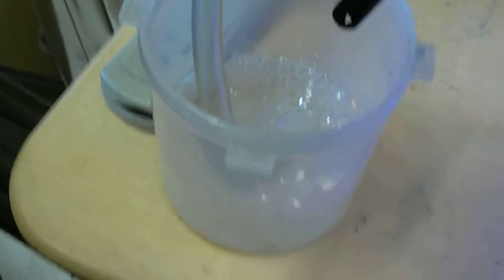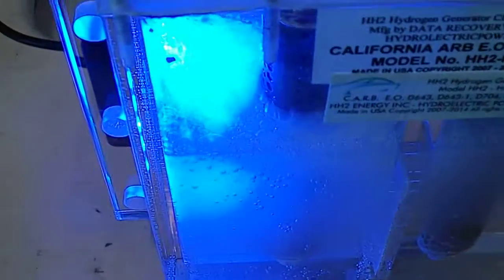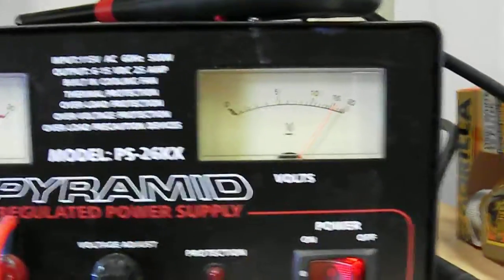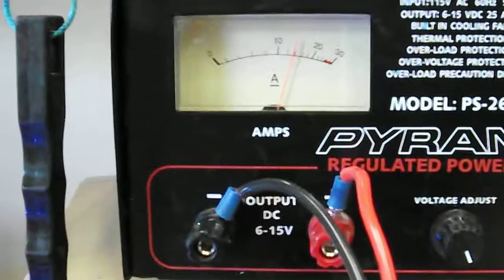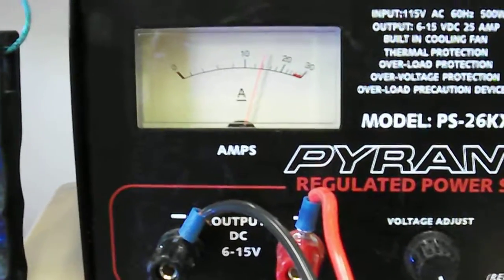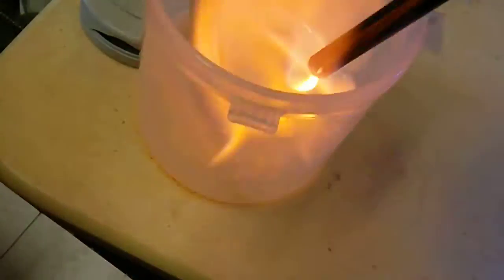HH2 Hydrogen cell in action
HH2 cell creating two separate gases, pure hydrogen and pure oxygen, the Hydrogen burns but, does not explode